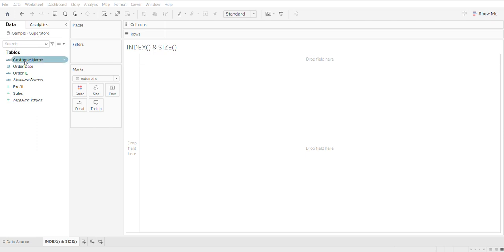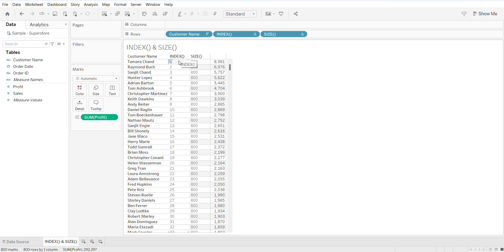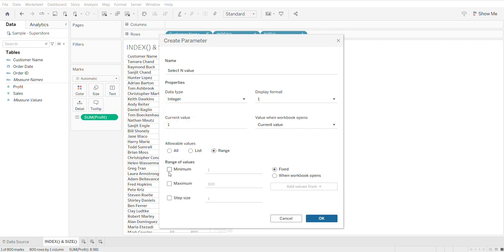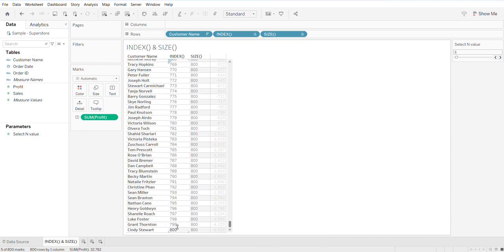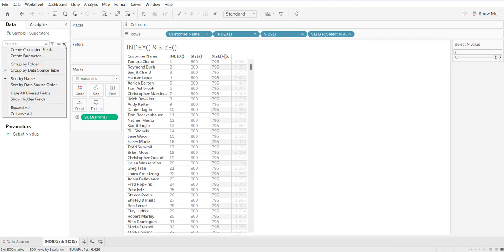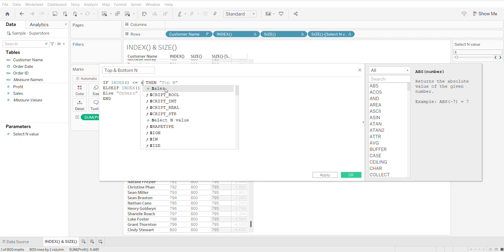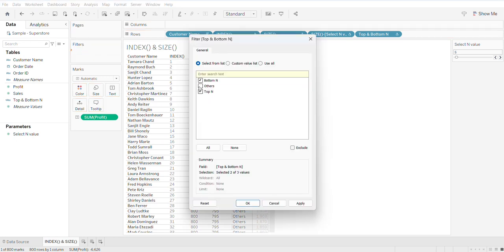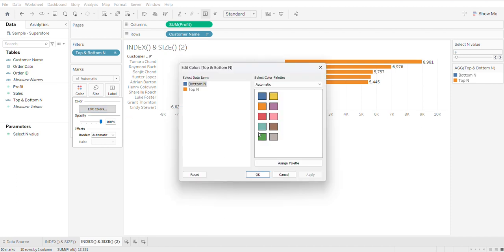Tableau: Display Top N & Bottom N Customers using INDEX() and SIZE()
We will explore the step-by-step process of displaying the top n and bottom n customers together on a single sheet using Tableau. Learn how to efficiently show the most significant and least significant customer data, all in one clear and visually appealing dashboard. Master the art of visualizing essential data insights and make informed decisions like a pro!